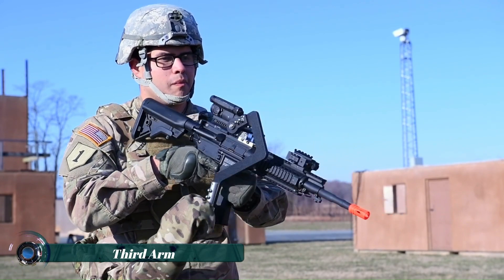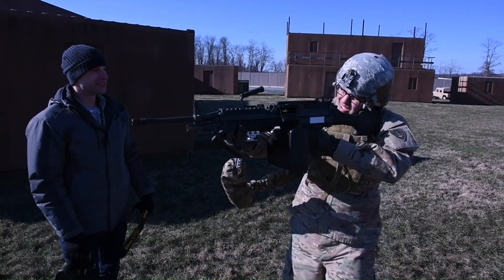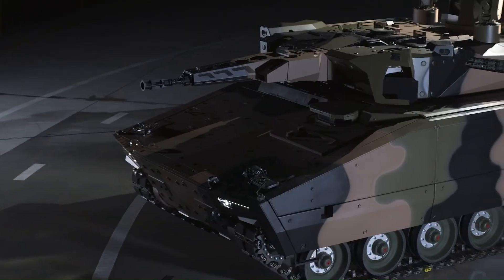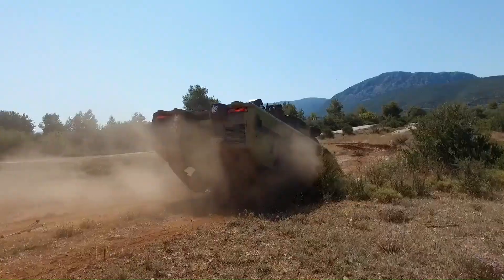New Military Technologies